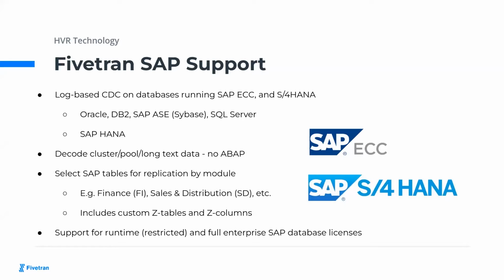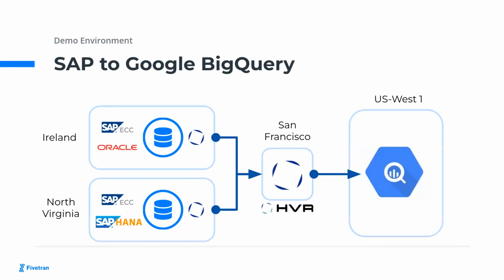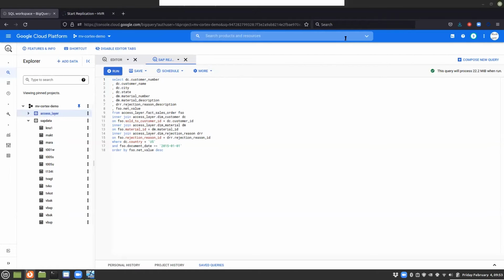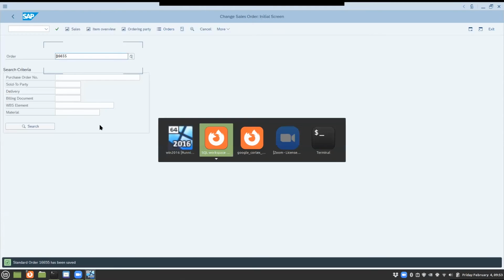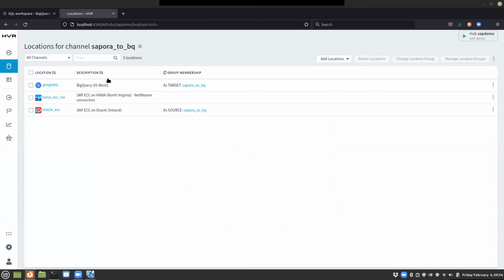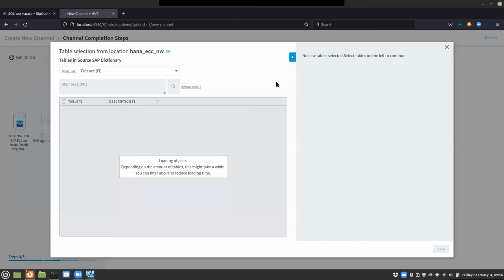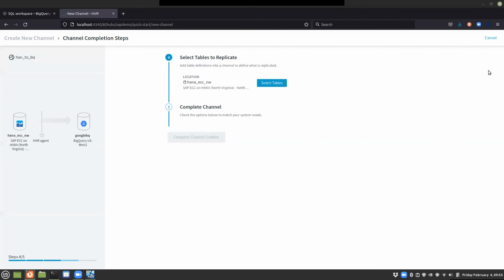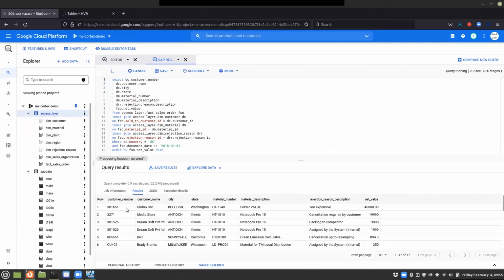Demo: Simplify SAP Analytics Using Google Cloud Cortex Framework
Before a company can leverage Cortex, data professionals need to get their business-critical data into a place where it can easily use cloud analytical services — a process that is not without complexity. To ensure a speedy and successful implementation, enterprises will require a solution that can manage complex, high volume data needs, such as Fivetran’s HVR technology for the enterprise – a Google Cloud Cortex Framework foundational partner.

Mark Van De Wiel, Field CTO at Fivetran, demonstrates real time data replication from SAP ERP into Google BigQuery.